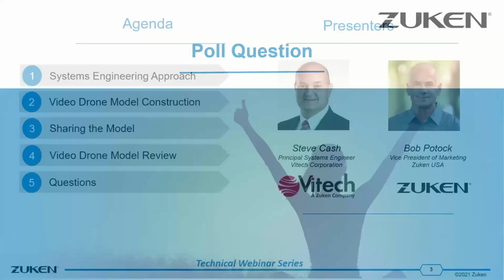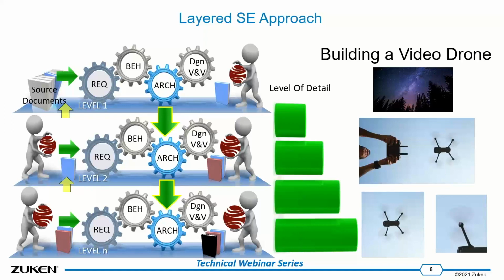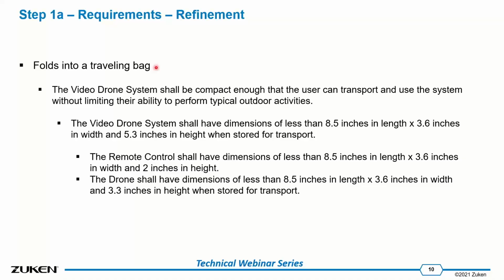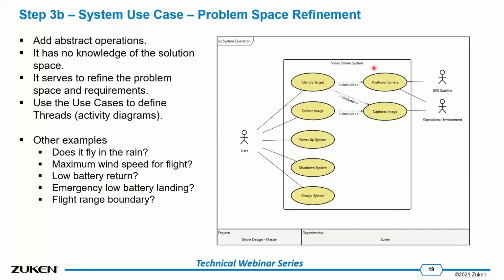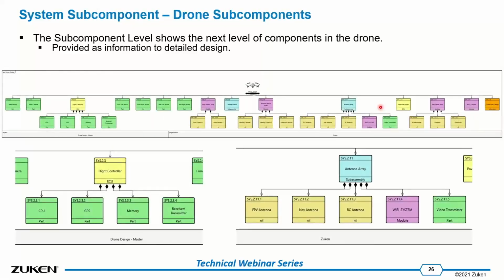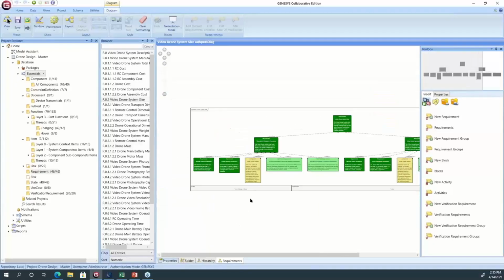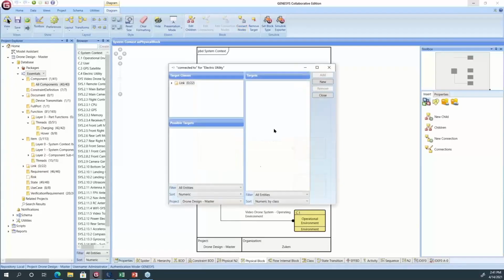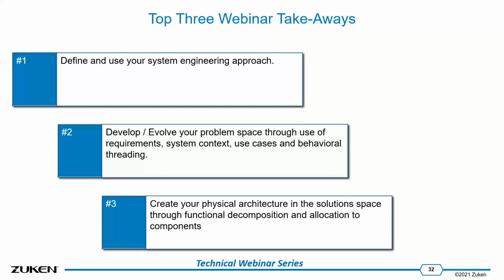Digital Engineering Basics: MBSE Part 1 / Dijital Mühendislik Temelleri: MBSE Bölüm 1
As Digital Engineering continues to gain momentum, the question of how to define a useful product architecture becomes critical. In concert with Zuken, Vitech presents this first webinar as part of a three-part series exploring the digital engineering development process using a video drone example. Using Vitech’s GENESYS software, a system context is defined that includes the drone, remote control, a phone app, a GPS satellite, and the operating environment. You’ll see how the entire scope of the project is captured, along with key design variables that drive technical performance and overall business value.

You’ll learn:
• A systems engineering approach to defining a useful product architecture
• How product requirements are incorporated in the product model
• The value of modeling the system context and use cases to elicit and understand product requirements and interfaces
• The construction of an architecture that supports robust, detailed design
• The use of SysML diagrams and rich visualizations for building and reviewing the product model
• Ways to expose the product model to others in a format tailored to their needs

Dijital Mühendislik ivme kazanmaya devam ederken, kullanışlı bir ürün mimarisinin nasıl tanımlanacağı sorusu kritik hale geliyor. Vitech, Zuken ile birlikte, dijital mühendislik geliştirme sürecini bir video drone örneği kullanarak inceleyen üç bölümlük serinin bir parçası olarak bu ilk web seminerini sunuyor. Vitech'in GENESYS yazılımı kullanılarak, drone, uzaktan kumanda, bir telefon uygulaması, bir GPS uydusu ve işletim ortamını içeren bir sistem bağlamı tanımlanıyor. Projenin tüm kapsamının ve teknik performansı ve genel iş değerini yönlendiren temel tasarım değişkenlerinin nasıl ele alındığını göreceksiniz.

Öğrenecekleriniz:
• Faydalı bir ürün mimarisini tanımlamaya yönelik sistem mühendisliği yaklaşımı
• Ürün gereksinimlerinin ürün modeline nasıl dahil edildiği
• Ürün gereksinimlerini ve arayüzlerini ortaya çıkarmak ve anlamak için sistem bağlamını ve kullanım durumlarını modellemenin önemi
• Sağlam ve ayrıntılı tasarımı destekleyen bir mimarinin inşası
• Ürün modelini oluşturmak ve incelemek için SysML diyagramlarının ve zengin görselleştirmelerin kullanımı
• Ürün modelini başkalarına ihtiyaçlarına göre uyarlanmış bir formatta sunmanın yolları